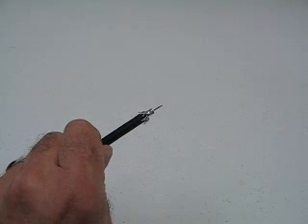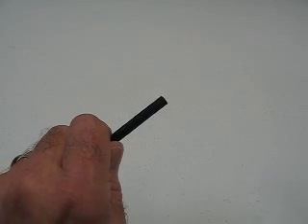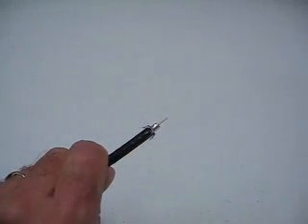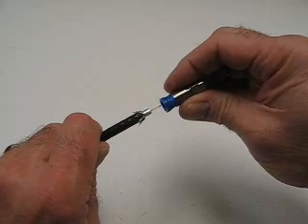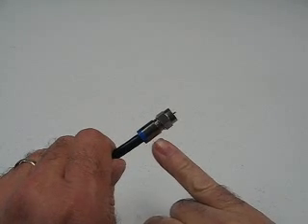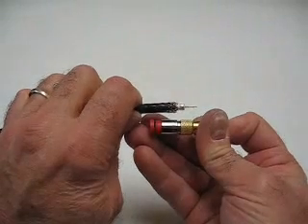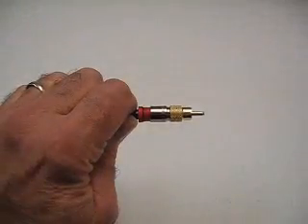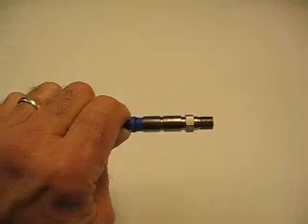Belden LRC Snap-N-Seal Installation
Quick 3 minute overview to correctly install LRC Snap-N-Seal F-Male, RCA and Cable to F-Female connector.